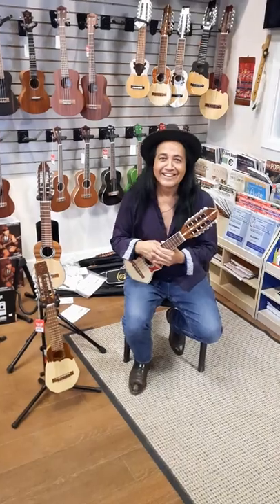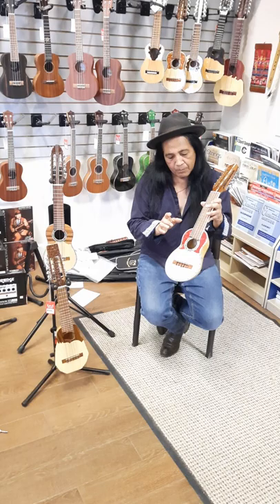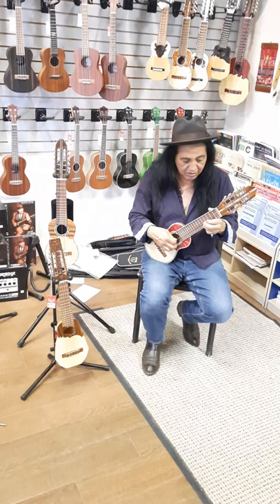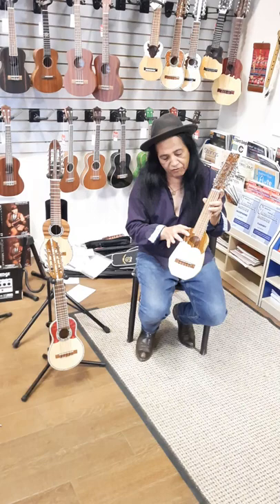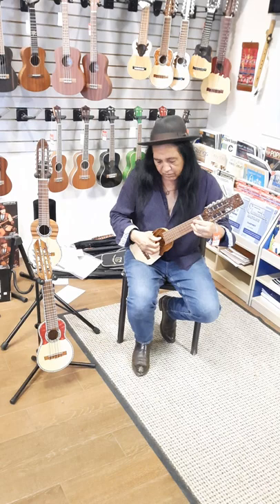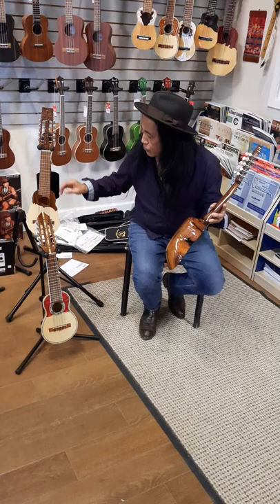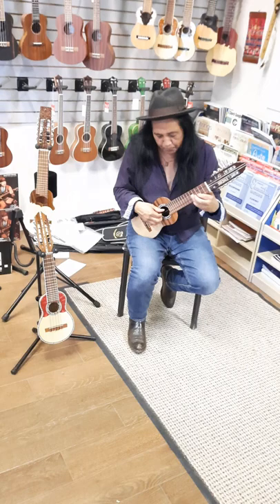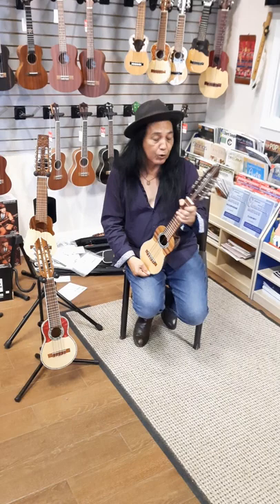Frank Rodriguez Villela Charango Demo